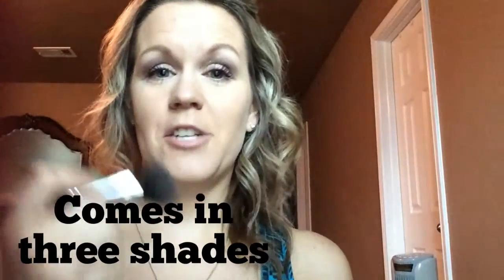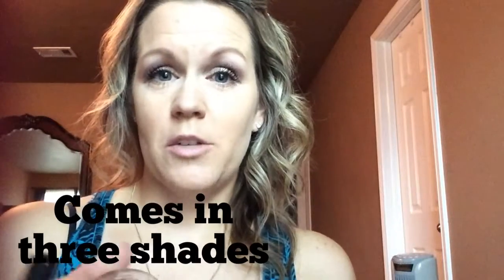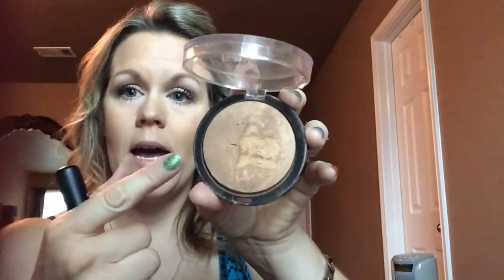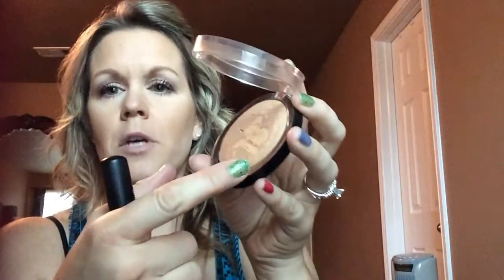A versatile Beachfront Bronzer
Bronzer can do what now?! There is so much more that you can do with your bronzer than just a shimmer here and there!! Check it out!